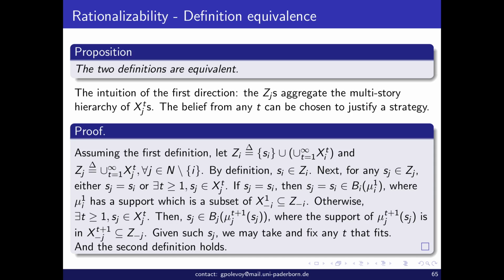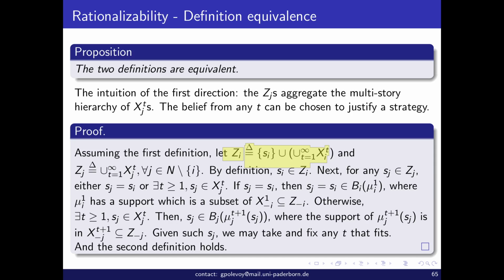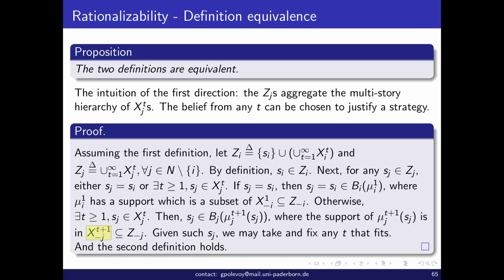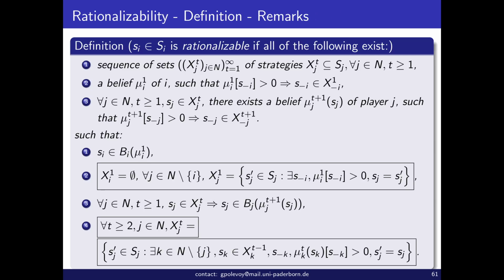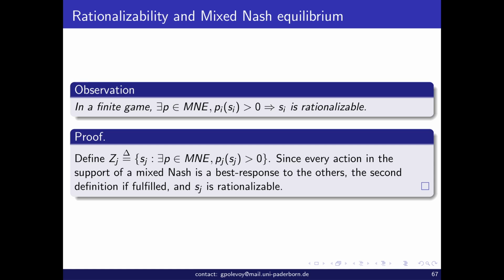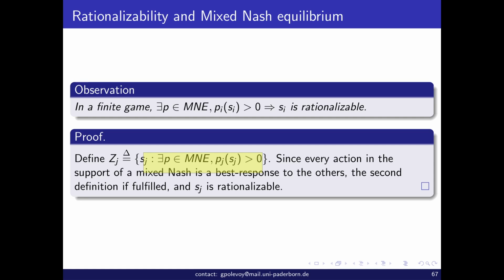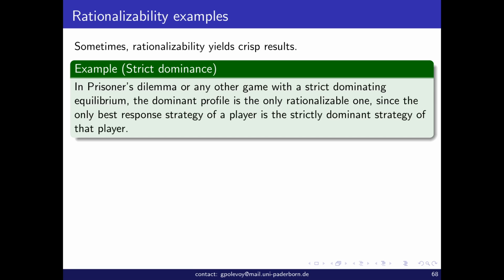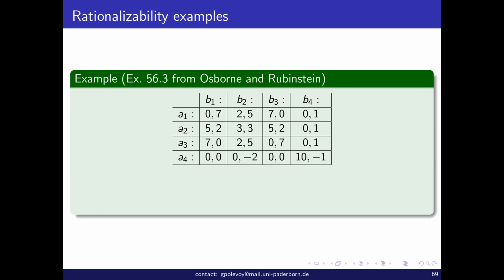lec 6 6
Rationalizability - 2 definitions equivalence
Rationalizability and MNE
Rationalizability - examples